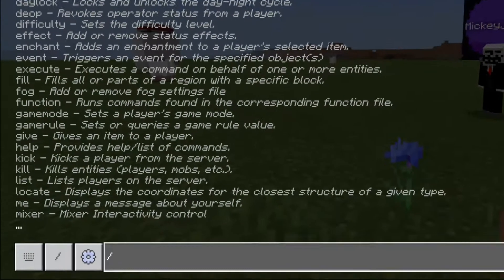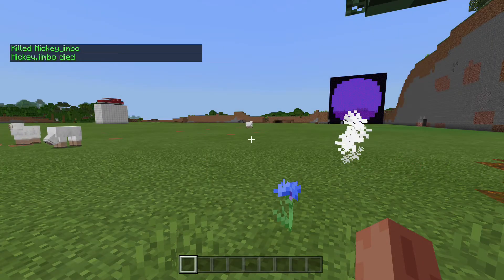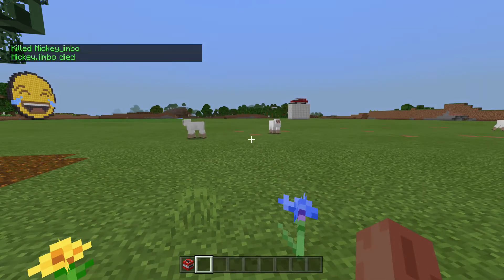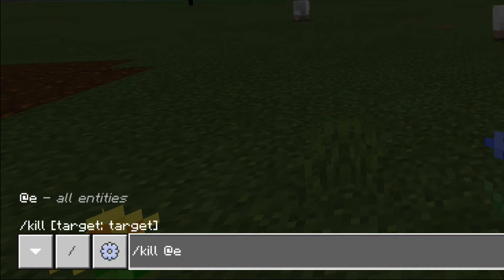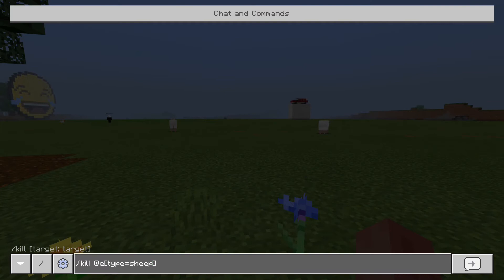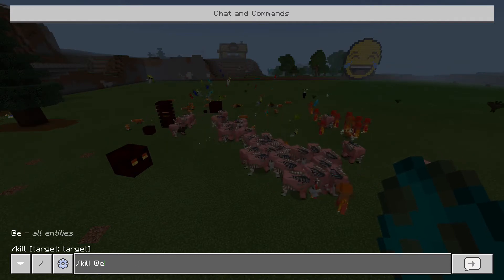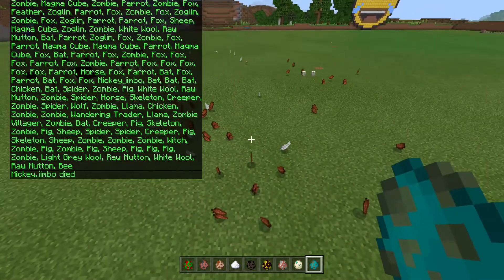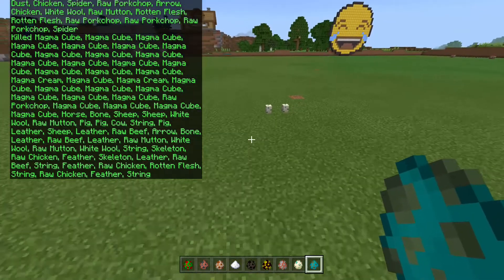/kill | Minecraft Bedrock Commands A-Z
In this video we will learn how to use the Kill command. No sheep were harmed in the making of this video! :)